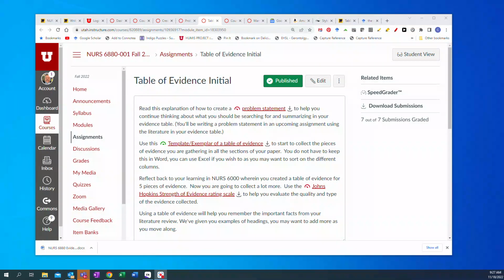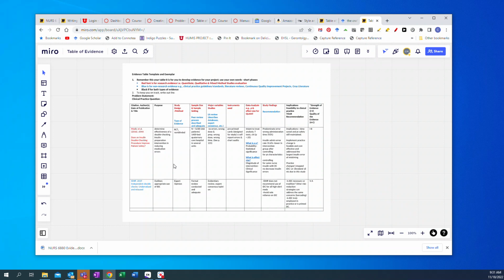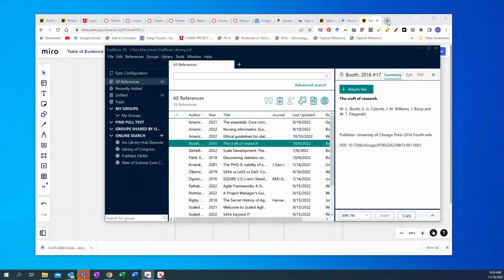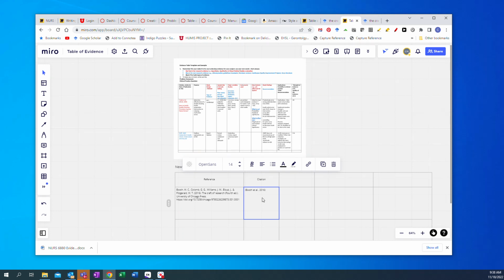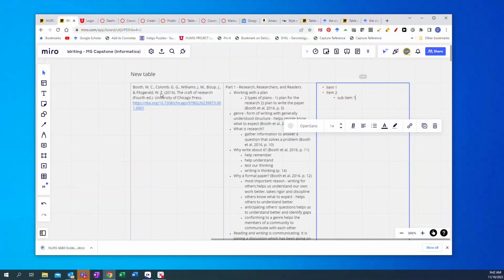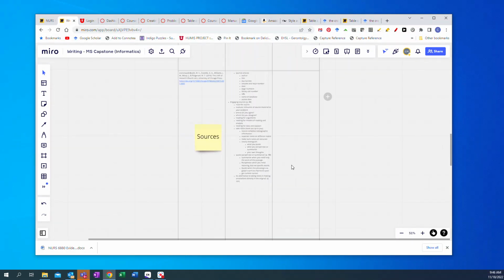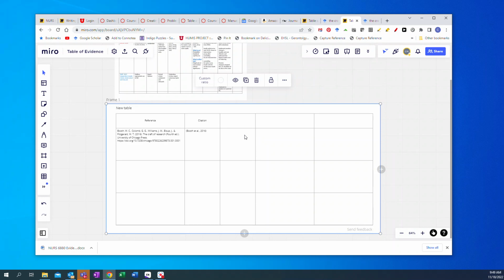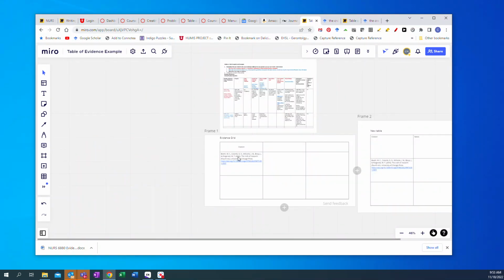Create a Table of Evidence and Organize Source Notes Using Miro Whiteboard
I demonstrate how to use the Miro whiteboard to create a table of evidence and keep some notes from source articles for scholarly writing.